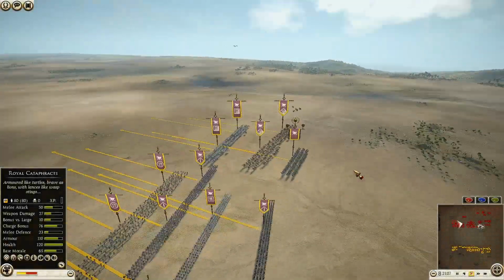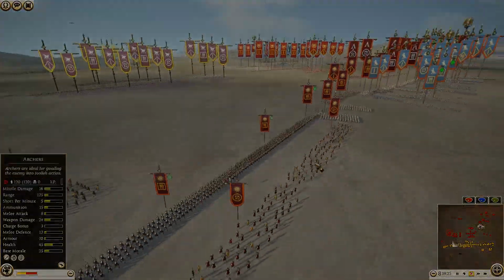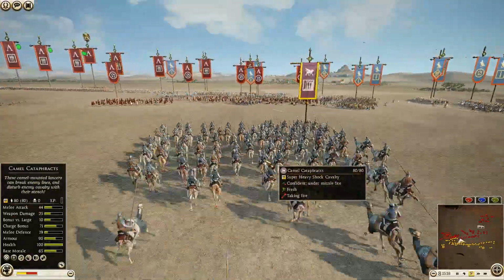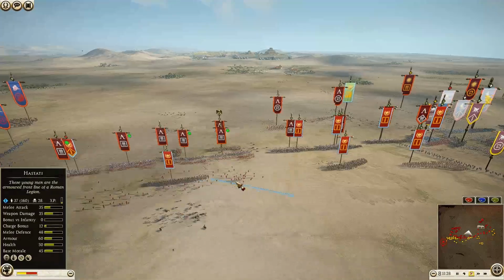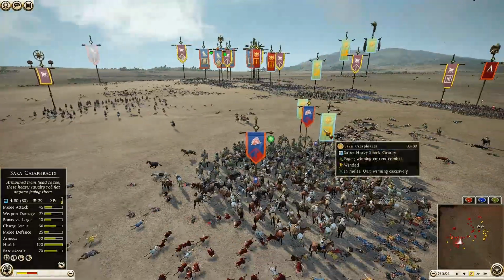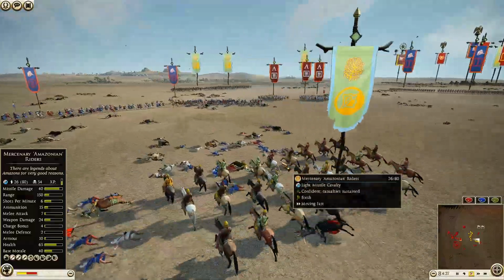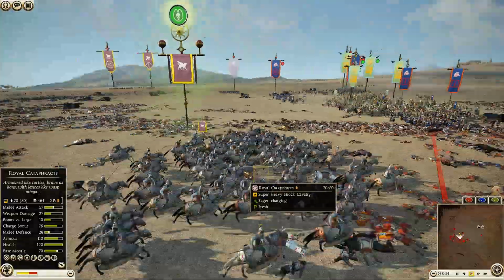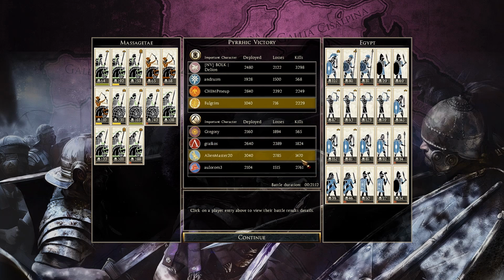MASSIVE General Kills! 4v4-Total War Rome 2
In today's battle replay on Total War Rome 2, you will see MASSIVE General Kills! You will find the best total war Rome 2 videos here. I hope you are having a great day, sit down for a solid multiplayer online battle replay here!

They are a fantastic beard oil company that I have been using for 3 number of years. I have tried multiple products from different companies in the past and these guys are the best in the business. If you have a beard like me and need to keep it well-maintained, check out their products and use my special referral code to get a free sample of their amazing product!

00:00 Introduction
01:15 Welcome/Army Compositions
04:46 Battle Beginning